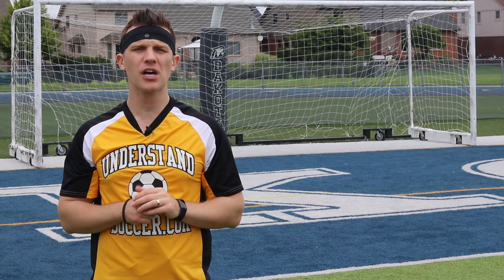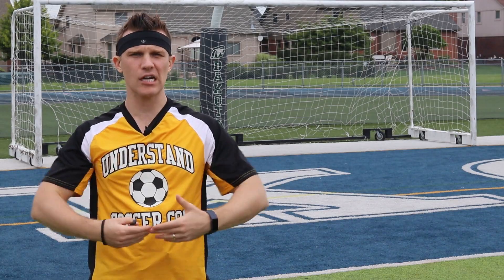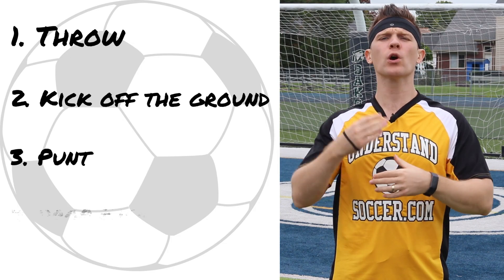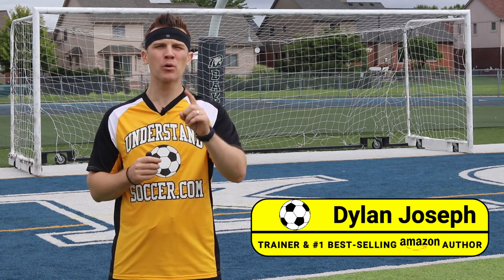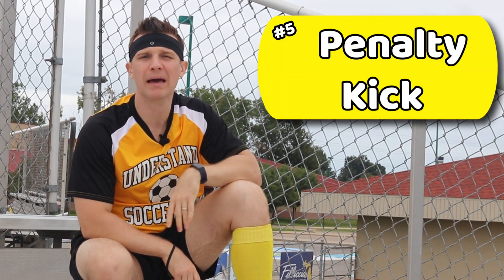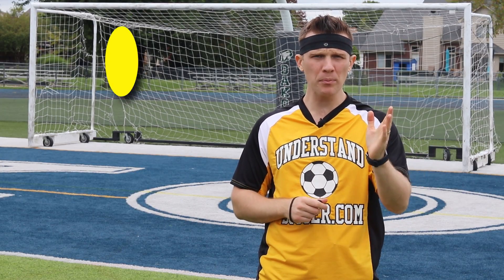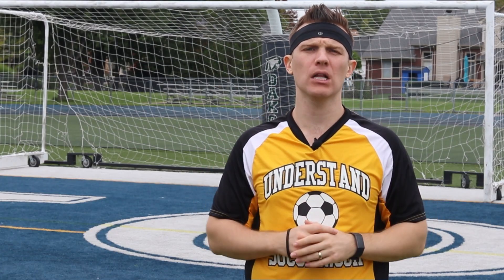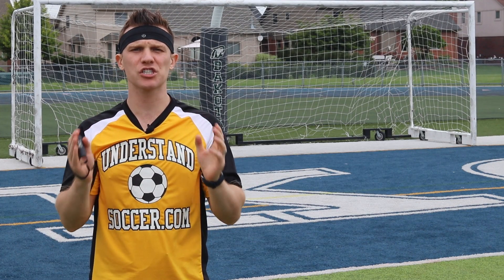Goalkeeper Rules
Link to Soccer Training Book on Amazon

Let’s cover 7 Goalkeeper rules. You won’t want to miss the 6th one.

GOALKEEPER RULES AND REGULATIONS #1: Handling the Ball.

Goalkeepers have a special area known as the penalty area or 18-yard box.

This is where they can use their hands to handle the ball.

However, they can only do it when a person from the other team last touched it

or if a teammate did not intentionally pass it back to their keeper with their foot

or intentionally passed it back with another body part.

If they intentionally handle the ball outside the box, it is a direct free kick and may result in a yellow or red card.

If a teammate kicks the ball to them and they handle it, it is an indirect free kick.

GOALKEEPING RULES #2: Punts.

After making a save, goalkeepers often have the responsibility to restart the game.

They can throw the ball, kick the ball off the ground, or punt/drop kick the ball.

RULES FOR GOALIES IN SOCCER #3: Goal Kicks.

If the ball last touched a player of the opposing team before going out of bounds along their goal line,

Then, they have to use a goal kick to restart the play.

Rules allow teammates to remain in the 18-yard box during  goal kick but opposing players must leave the box.

SOCCER GOALIE RULES #4: Holding the Ball.

A goalkeeper can only hold the ball for a maximum of six seconds.

This prevents time-wasting tactics.

Once the six-second mark is crossed, the opposing team is granted an indirect free kick from where the goalkeeper held the ball.

SOCCER GOALKEEPER RULES #5: Penalty Kicks.

When facing a penalty kick, goalkeepers must have at least part of one foot on the goal line and not move forward until the ball is kicked.

However, they can move side to side to try and save the shot.

Goalkeepers are no longer allowed to distract penalty takers before they kick the ball.

SOCCER KEEPER RULES #6: Fouls Inside the Box.

If a goalkeeper or teammate commits a contact foul or a teammate handles the ball inside the penalty box,

Then, the opposing team is awarded a penalty kick.

75% of penalty kicks result in goals so this is a very costly mistake.

GOALIE RULES FOR YOUTH SOCCER #7: Clothing.

Goalkeepers are required to wear a different colored uniform than the rest of the players.

This allows the referee to easily determine who can handle the ball in the penalty area.

Goalkeepers still have to wear socks, shin pads, and cleats just like any other player.

Also, the goalkeeper should wear a pair of keeper gloves to make catching and deflecting the ball easier.